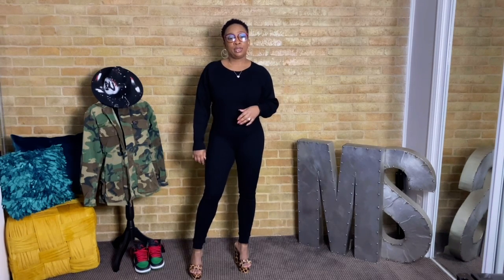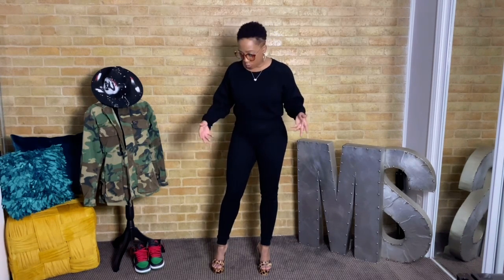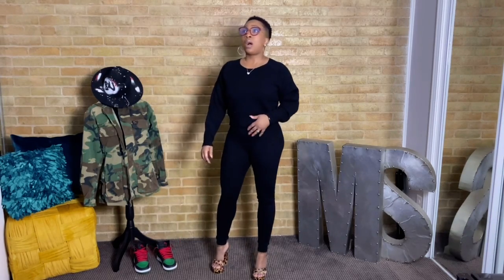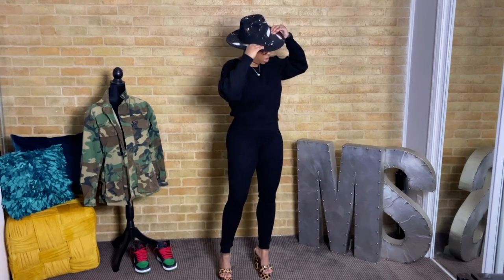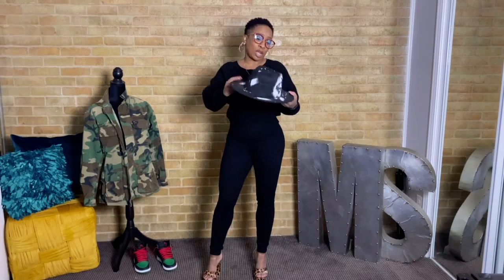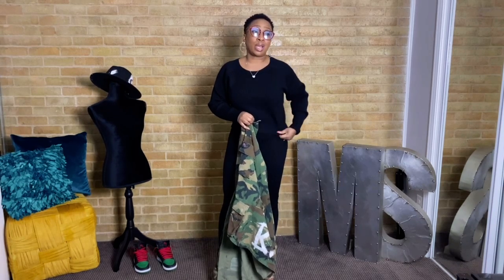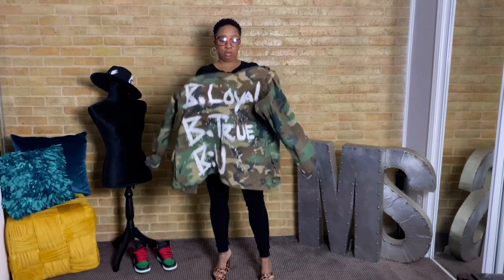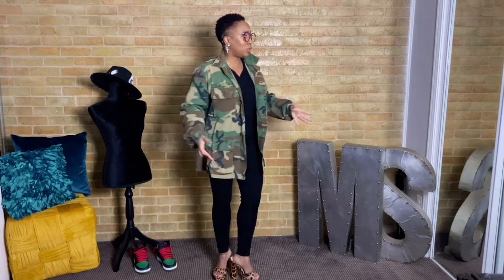B:U Online Clothing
Hello Everyone,
Today we are show casing another black own business for Black Friday, today's business is   B: U Online Clothing. Not only a great slogan but beautiful clothing and also some amazing hand painted pieces.